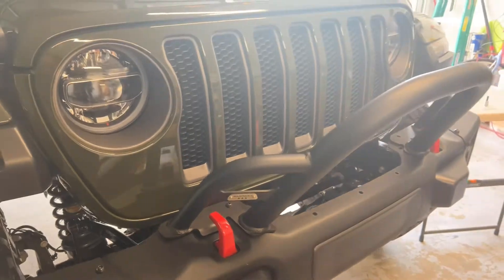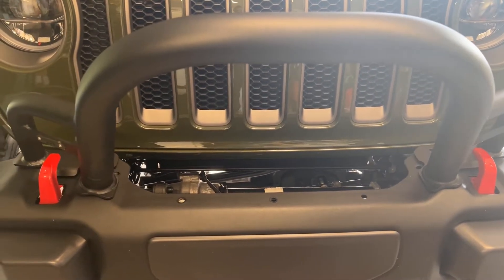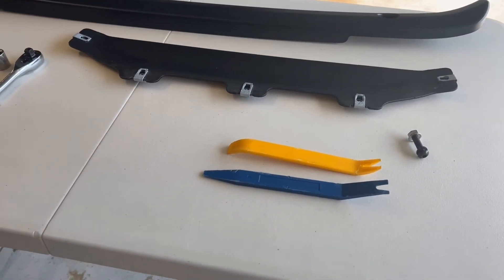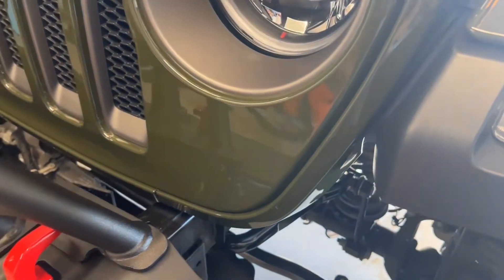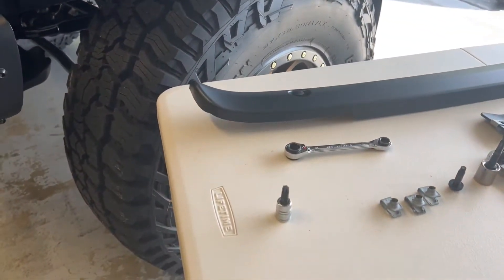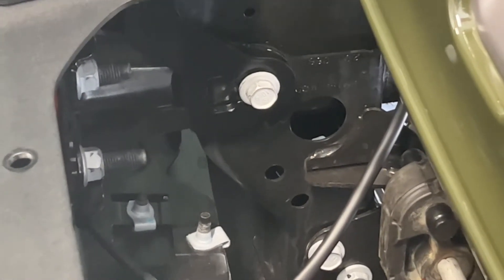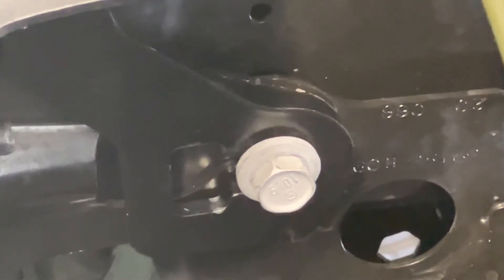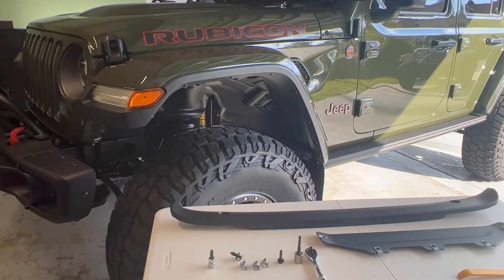*** MAXIMUS-3 *** JL Stinger Bar Tips/Tricks install on your Jeep Wrangler or JT gladiator PART #1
Hi and welcome to Sun Sand Overland!

In this video, I will be giving you all some tips and tricks for installing the Maximus 3 Stinger Bar on your Jeep Wrangler or Gladiator. These stingers are a perfect addition for those of you who have the factory OEM metal bumper. Watch this video as I install this on our 2020 Jeep Rubicon!

This is Part 1 of our Maximus Stinger and Maximus Winch Plate install.

I was able to order the Maximus-3 winch plate and the Warn VR Evo winch as a package, so it was a one-stop-shop order on the entire Kitten Caboodle!

Intro photo: West Yellowstone facing Madison Junction.

Intro Guitar lick: was played by me on my Blueridge bluegrass acoustic.